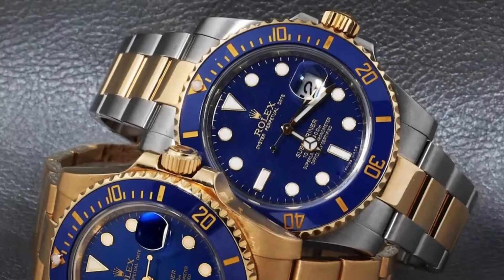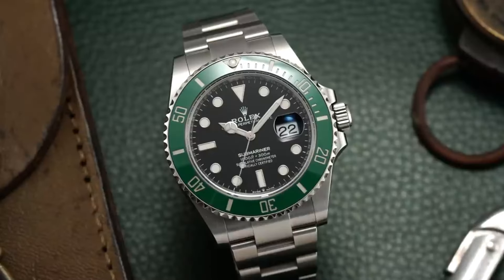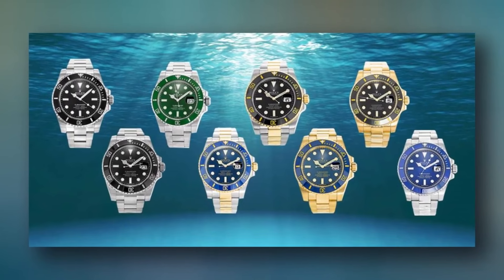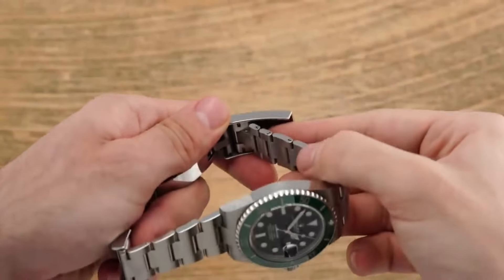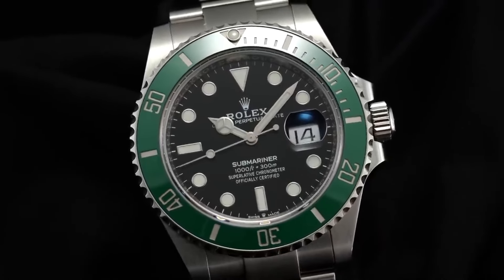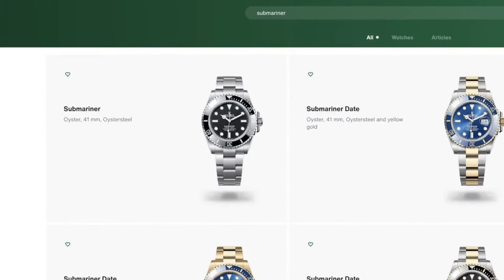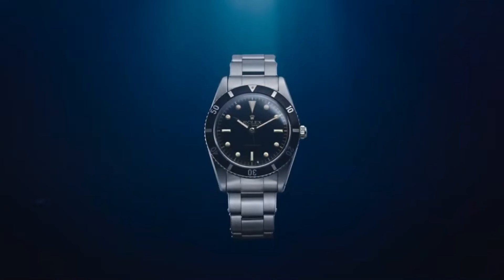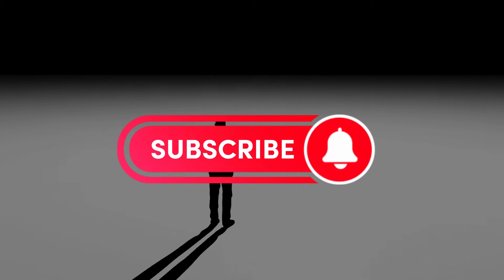Reviewing the Rolex Submariner: Is it still worth buying?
In this video, I reviewed the most popular luxury watch - The Rolex Submariner

In this luxury review, I discuss all of the pros and cons of this watch. I give you a detailed overview of its features and performance, and I'll let you know whether or not this watch worth the price.

If you enjoyed this review and want more content exploring the world of luxury, don't forget to give this video a thumbs up, subscribe to our channel, and hit the notification bell to stay updated with our latest luxury reviews.